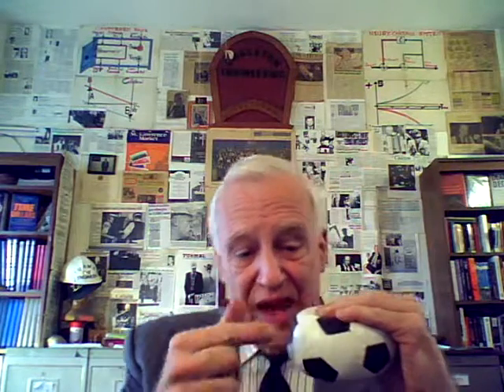THIS WISE MAN SAID FLAT EARTH IS EASY TO PROVE - HIS EVIDENCES & PROVES WILL AMAZED YOU!!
THIS MAN SAID FLAT EARTH IS EASY TO PROVE - HIS EVIDENCES/PROOFS WILL AMAZED YOU!!